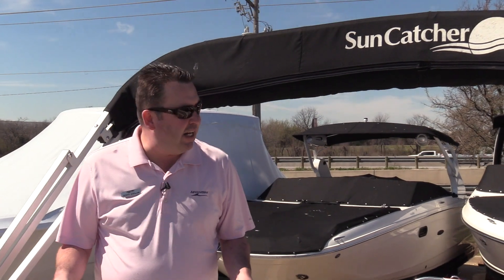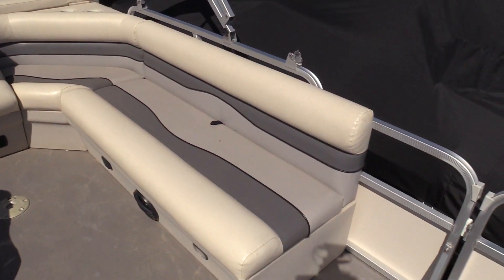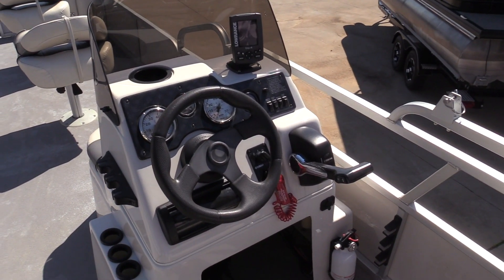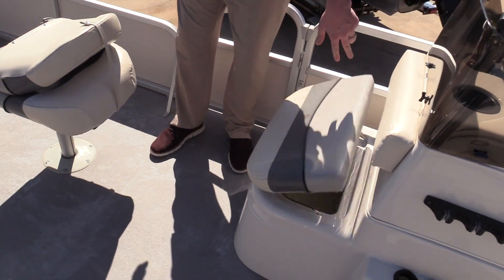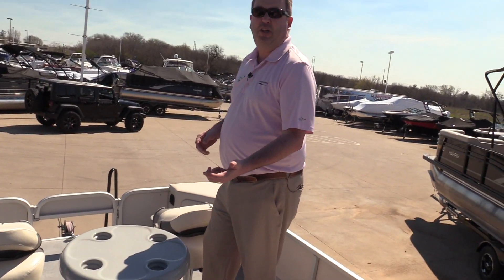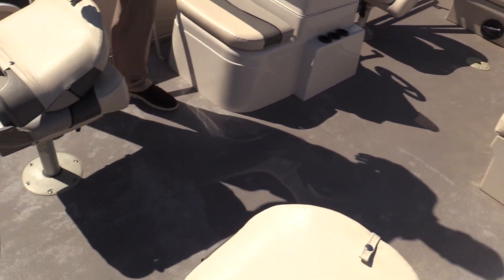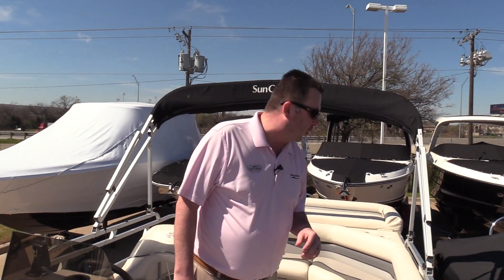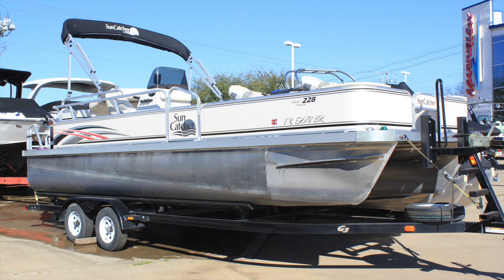2010 G3 220 Fish & Cruise For Sale at MarineMax Dallas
Fun on the water usually includes fishing and this pre-enjoyed G3 220 FC was built with fishing in mind. Its family friendly layout includes four fishing seats and four casting locations, along with a livewell. The L-shaped furniture group adds seating and storage for a fun day on the water.